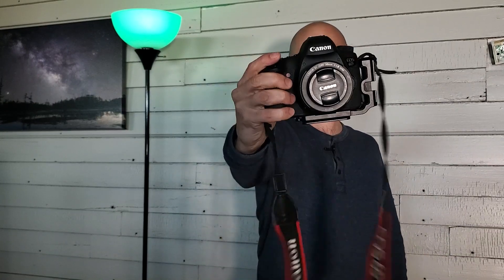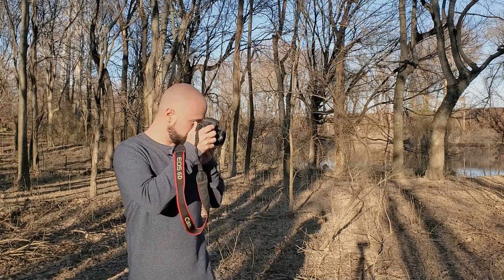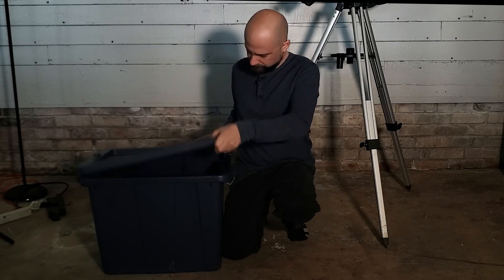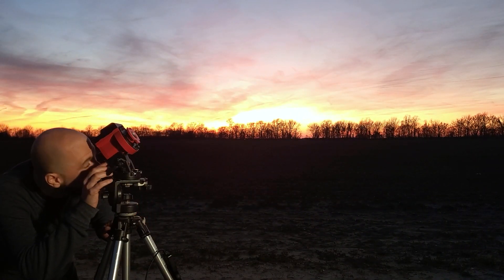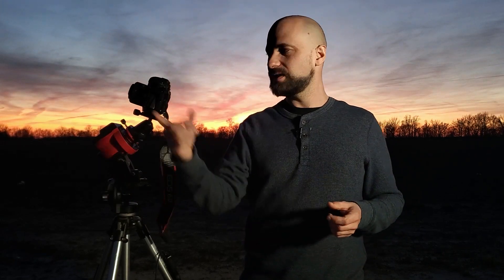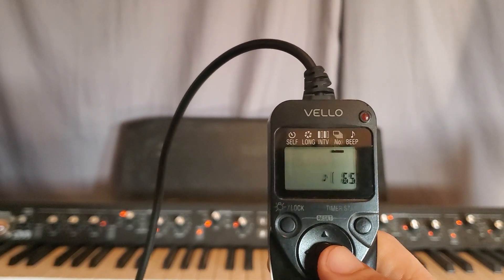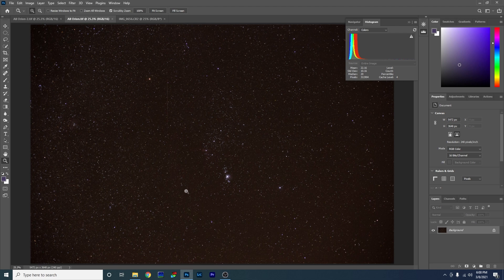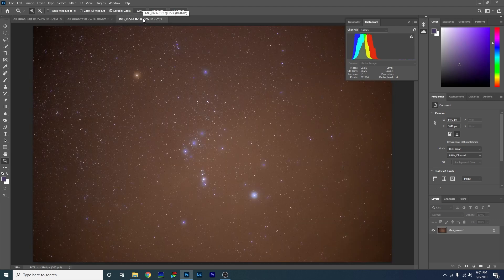Astrophotography with a 50mm lens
I photograph the entire constellation of Orion with a nifty fifty!